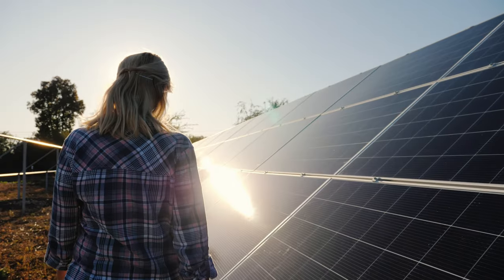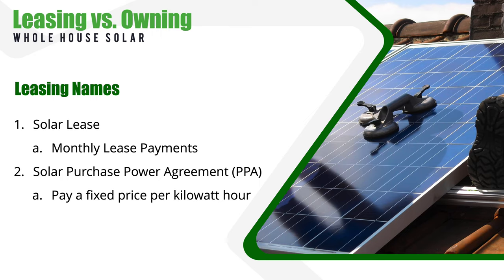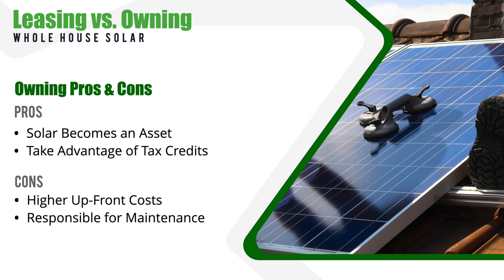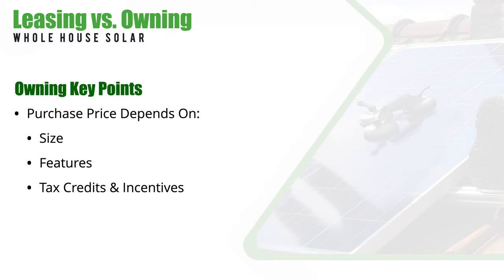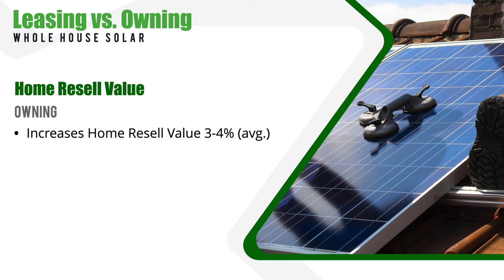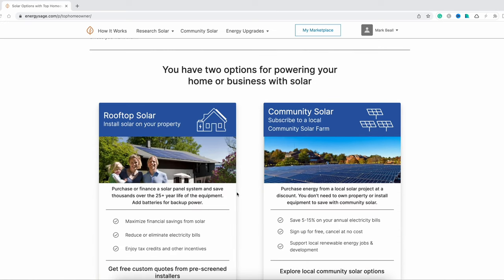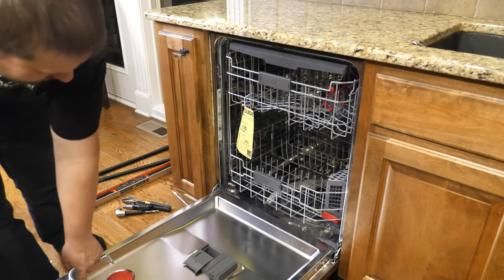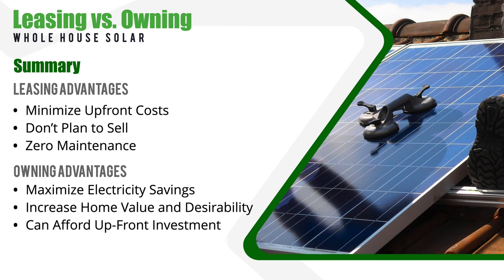Your Solar Decision: Lease vs. Buy (...or PPA) for Maximum Benefit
Confused about leasing or owning solar panels for your home? 🤔🌞 Join us as we compare the pros, cons, costs, and even impact on home resale value, of leasing vs buying whole house solar!

📒 Video Notes 📒

=Important Link(s)=
Explore Your Solar Options with EnergySage
Lease vs Own Comparison Article

=Products Shown=
Sense Energy Monitor

About This Video:
Are you a homeowner considering solar energy, but unsure whether leasing or owning solar panels is the right choice for you? 🤔🌞 Join us in this comprehensive video as we explore the pros and cons of leasing vs. owning a solar panel system for your home! We'll dive into cost comparisons, impact on home resale value, maximizing savings, and much more. Including the difference between a traditional lease and a solar power purchase agreement (solar lease vs. PPA). Don't miss out on this essential guide to unlocking the full potential of solar energy for your home! 🔑🏠

⏰ Chapter Timecodes ⏰
0:00